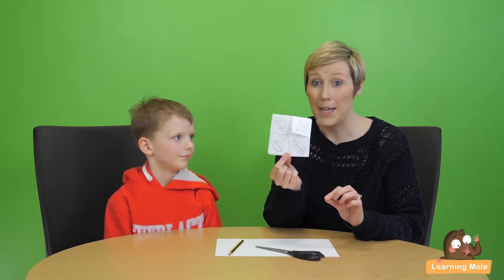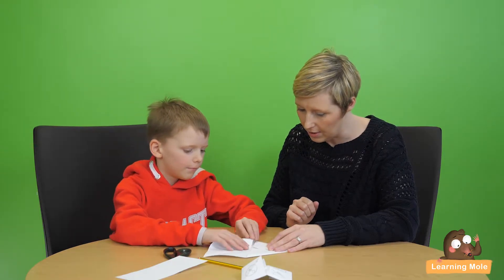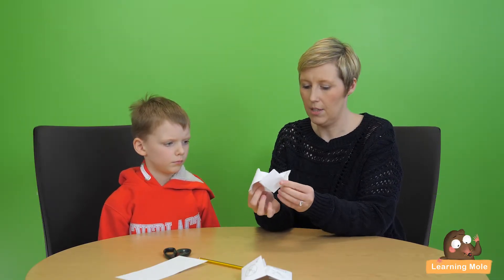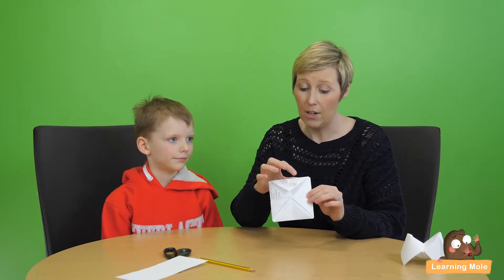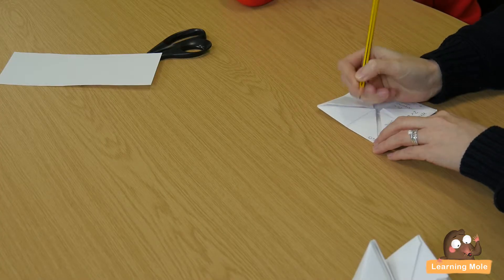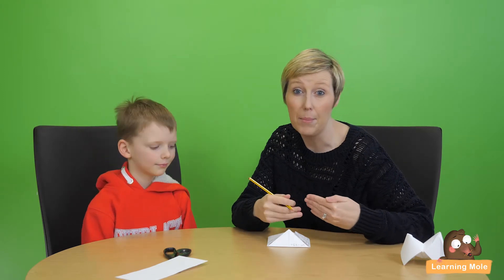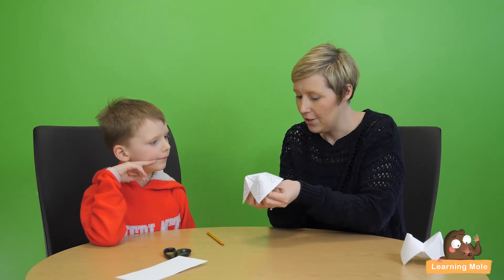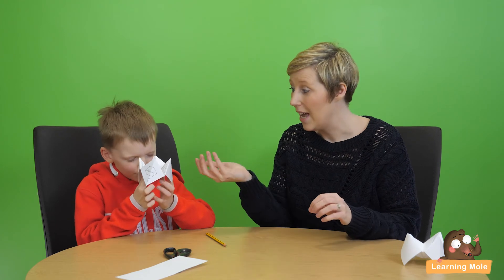How to Make Simple Math Resources | Mental Math | KS1 | Maths for Teachers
The best way in teaching children any math related piece of information will be better done through games and tricks. Are you trying to settle on a simple math resource that could support you in the process of homeschooling your kid? Here is one your kid will enjoy.

One of the simple math resources that Michelle created for examining the level of her kid was a simple paper game or trick that is based on the idea of asking questions and then checking whether the answer that the kid supported is right or wrong.

Creating this game is easy - as shown in the video - you will need to fold the paper in a specific way so that you end up with a specific shape that allows you to fit your fingers in those paper pockets and manage to move them in order to complete the process of the game. The first layer will include numbers which the kid will choose from and you will need to count the number he/she have chosen with moving your fingers, the second part is the question which the kid will choose among the four that will be displayed for him/her and finally you will unfold the answer under this chosen question to know whether the answer given was right or wrong.

It is important to play with your kid rather than be the one who is always in control of the paper and the one asking the question. Let your kid be in charge and asks you to choose a number and a question because that will help in the learning process, they will feel like they are playing and not being under attack to receive specific information in the educational process being followed.

Another important tip to keep in mind is the discussion that you should build with your child while playing this game related to math; you have to let them choose a question to be written in the game, you should also ask them how did they manage to find the right answer for that specific question, what is the technique they follow in adding, subtracting, multiplication and dividing, let them share the way they followed to bring the answer to life. This discussion is important because it will let you first understand the mind of your kid and at the same time it will give that kid the chance to share their thoughts and know how to express what they have in mind.

Math will turn out to be interesting for the child when you choose the right educational resources and ways that will make them interested and motivated to know more and to give more. You could follow our channel to learn more mental maths tricks that you could apply on your children.

From the videos for the games and tricks that we want to share with you, there is the one for using play doh in counting and matching there is also the video for the multiplication way for kids there are some math games which Michelle brought before for the parents searching for support there are those multiplication lessons given with the usage of some games and toys and some of them are done with using the cubes You will find lots of videos about the different games and tricks for mental maths for kids that one could depend on to teach the kids something new in this field.

Whenever it comes to the choice of tricks and games related to math, you should always make sure that you are choosing the one that is suitable for the age of your kid and knowing what is easy, moderate and what will be hard for them to grasp or even play and answer.

In order to decide on the games and mental maths tricks for kids, you should review them first and then try it with your child, if it works then you are moving in the right direction, if it didn't work out then you should make the trick much easier and then keep making it harder with practice.

If you hold any questions, want to learn new ways or have any suggestions then don't ever hesitate to inform and ask us and we will gladly and happily answer all your questions and help you with some suggestions as well.

Easy to follow activities will support you and your child to learn and practice new concepts as well as enjoy spending time together.